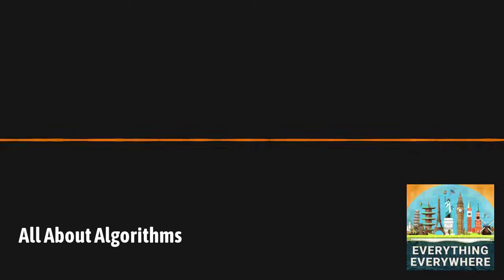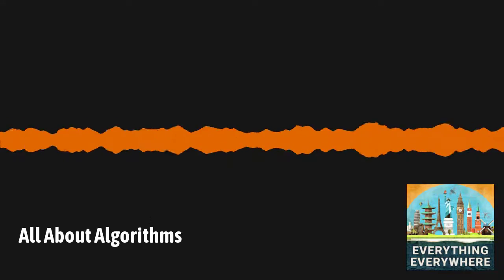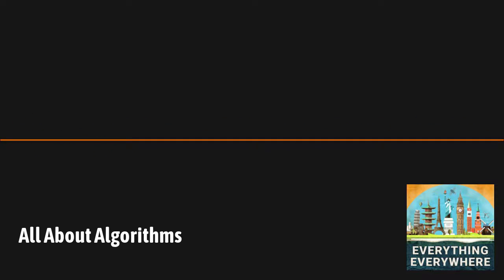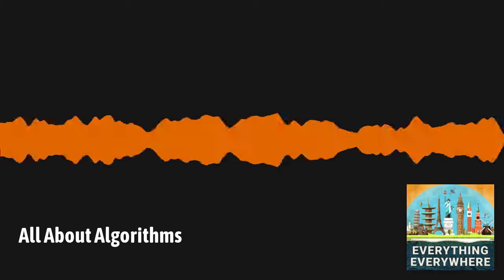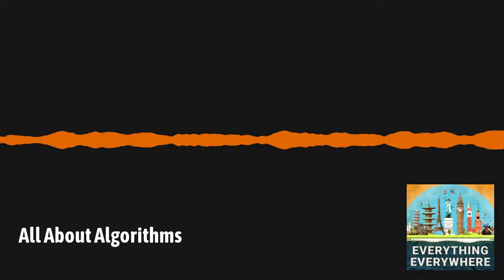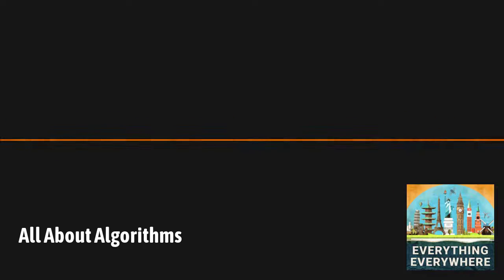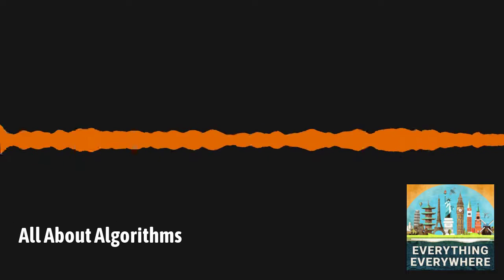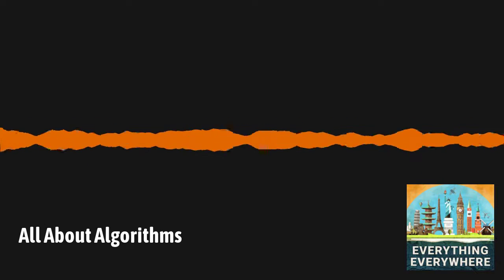All About Algorithms | Everything Everywhere Daily History Podcast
Whether or not you know it, you use them every day. You were actually trained to use them as a child. Much of the world we live in today is directly or indirectly a result of their use.

While they are ideally suited for computers, they were actually first developed thousands of years ago.

Learn more about algorithms, what they are, how they work, and how they impact the world today, on this episode of Everything Everywhere Daily.

Everything Everywhere is an Airwave Media podcast." or "Everything Everywhere is part of the Airwave Media podcast network

Learn more about your ad choices. Visit megaphone.fm/adchoices
Episode link: